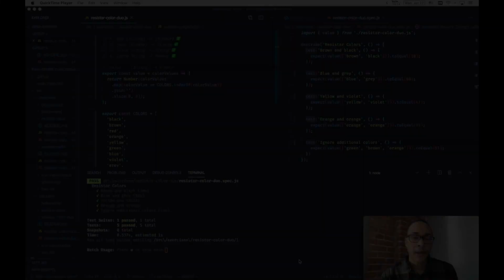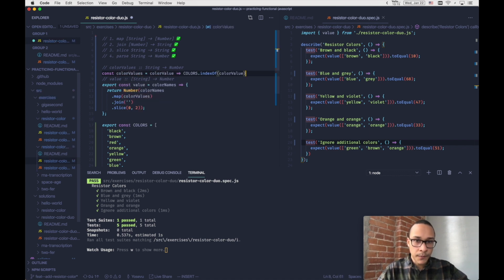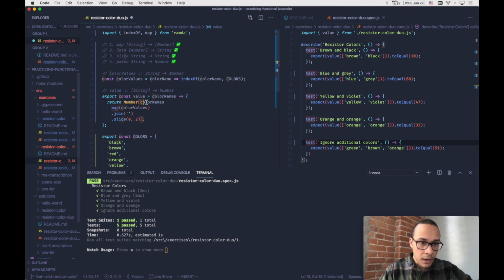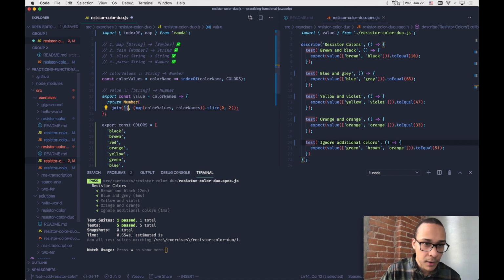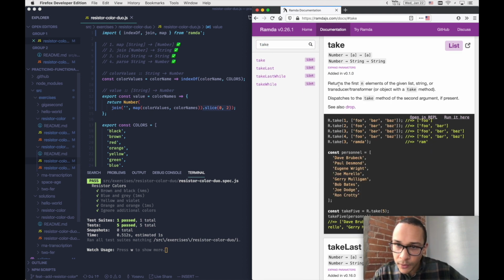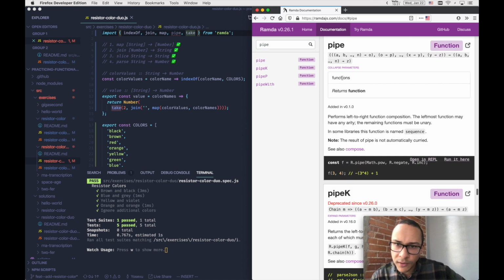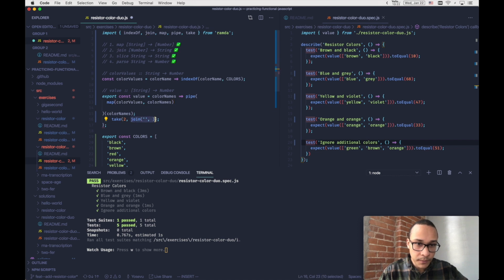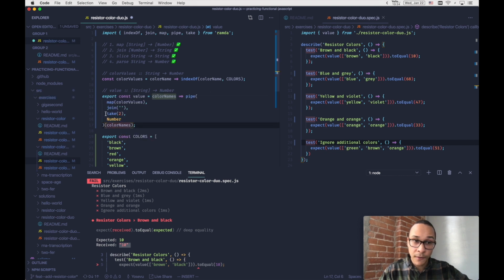Exercise 4: Resistor Color Part 2 | Practicing Functional JavaScript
Practicing Functional JavaScript is a collection of exercises that help you level up your functional programming skills with JavaScript. These exercises emphasize experience and building patterns through exposure to many examples.